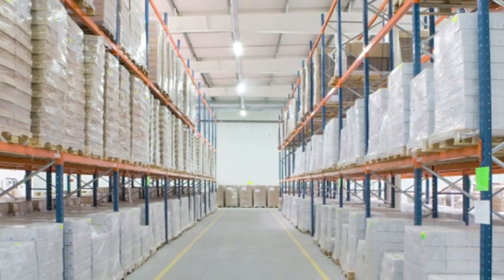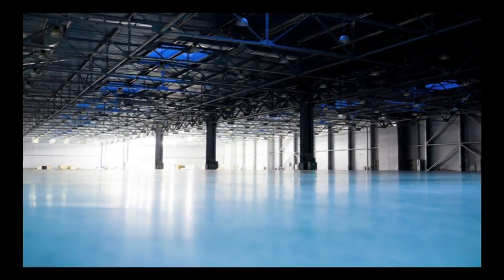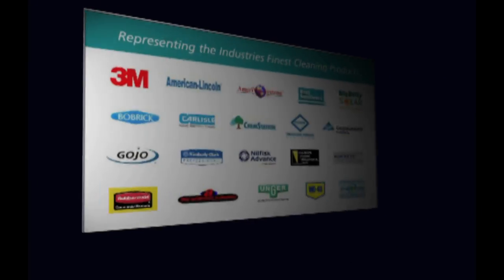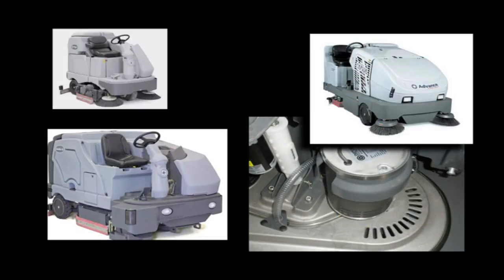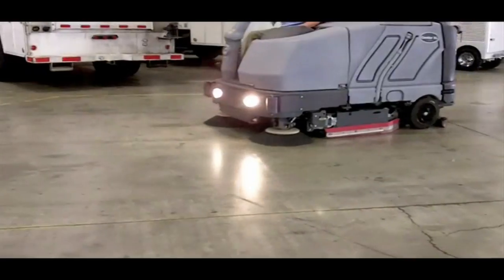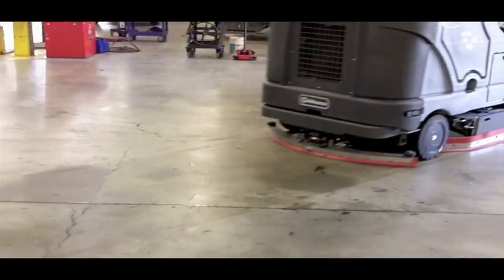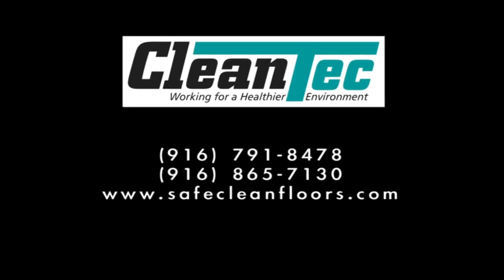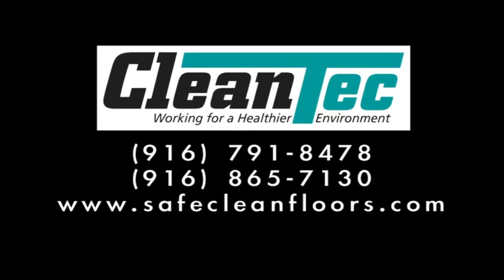Expert Equipment Marketing -Video Marketing Piece